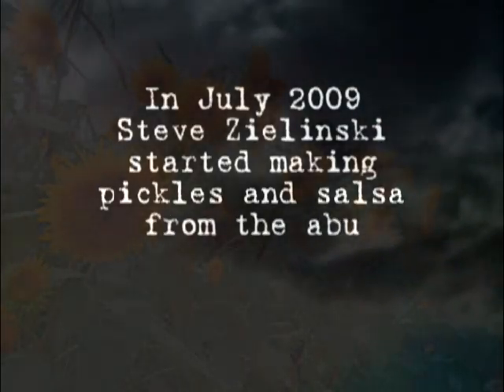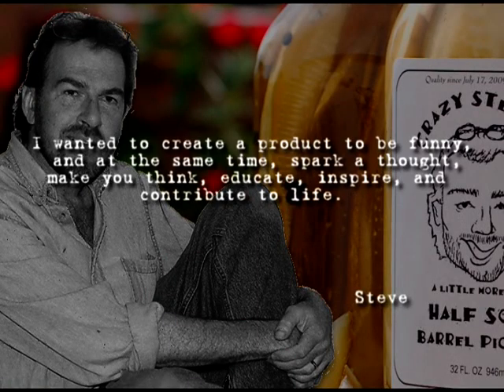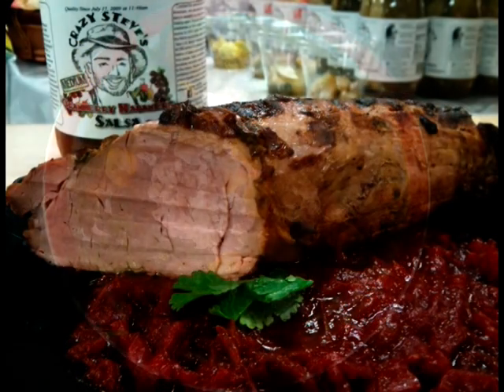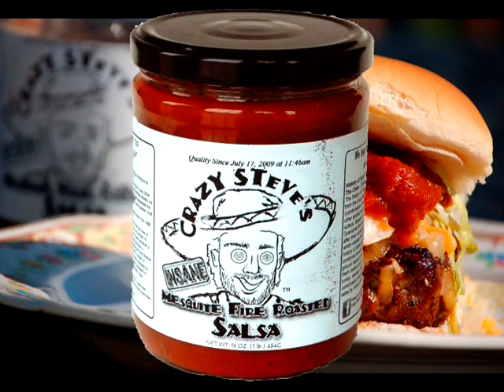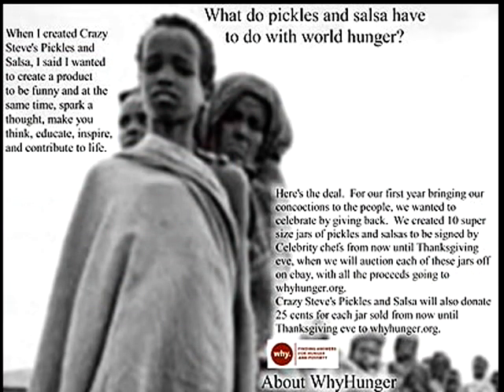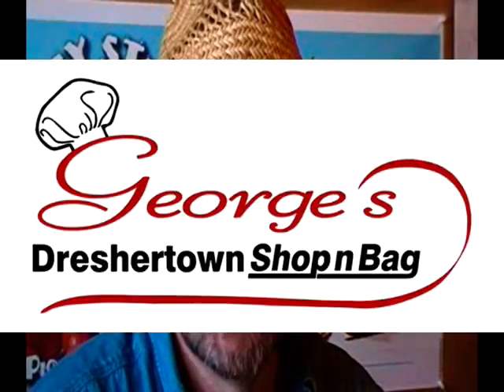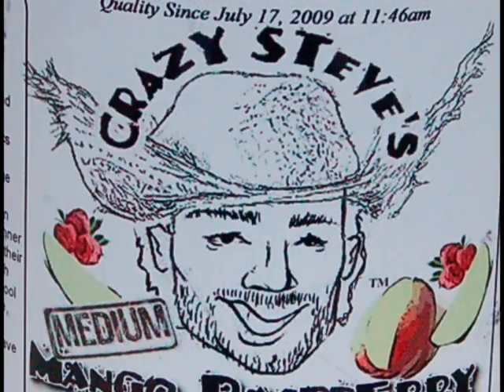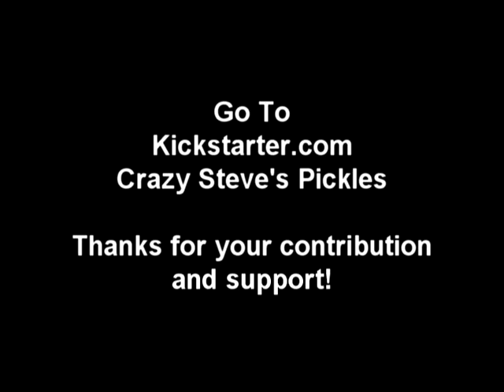Crazy Steve's Pickles & Salsa on Kickstarter.com - Condiments on a Mission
Go to.
Kickstarter.com and search Crazy Steve's Pickles
   "Last year I started a cause called "Pickles Against World Hunger", which I am getting celebrity chefs to sign on to. Mario Batali has signed on and Ted Allen of "Chopped" said he will sign on as well. Also, Chefs Ralph Mazzocchi, Janet Zappala, Aaron McCargo Jr., Barry Sexton, and Rock Fino signed as well.
    A portion of last years sales from May to November are going to WHYHunger.org
    As I said, we are in 25+ stores and Whole Foods and The Fresh Market in NJ and PA are looking to carry our concoctions in their locations. Currently I am making our products in a commercial kitchen after hours, and cannot keep up with the demand.
    This is where we need your help. I have 2 co-packers who would be able to make both pickles and salsa for us and can meet our expansion. The minimum order for each variety is 1000 pounds or about 100 cases of each. We have 5 varieties of pickles and 5 of our most popular salsa, that's 10,000 pounds of concoctions! We are looking at $15,000 to start pickle production. With your help we can go beyond our goal and produce both "Pickles and Salsa for the People" which would be a first run of $28,000.